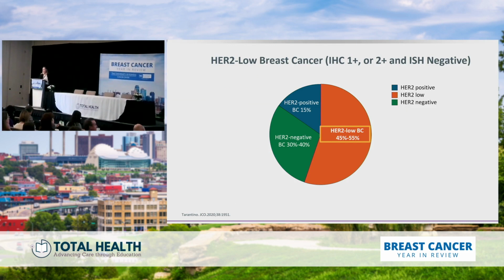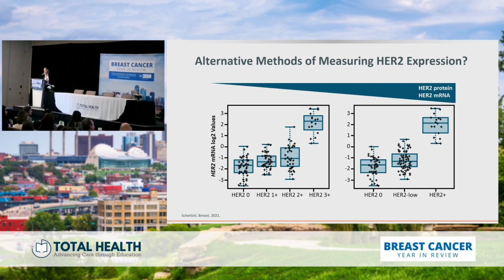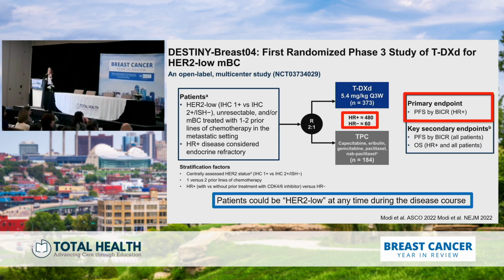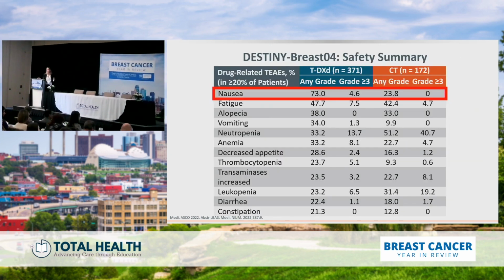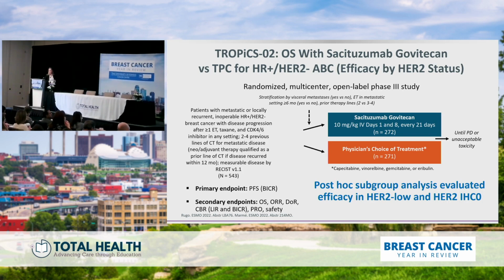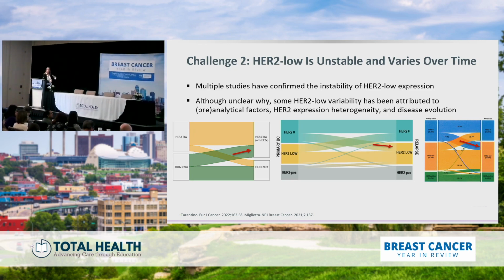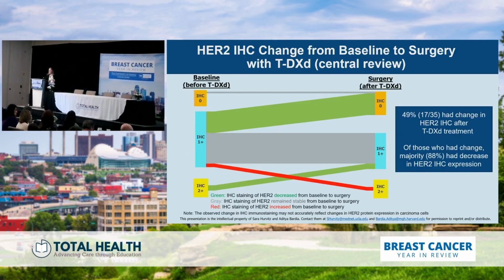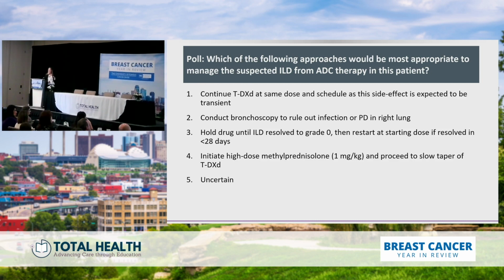HER2 Low Breast Cancer A New Therapeutic Subtype | 2023 KU Breast Cancer Year in Review Conference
In this session, Dr Heather McArthur from UT Southwestern highlights a recent, hot topic in breast cancer: The HER2-Low subtype, and its therapeutic implications.